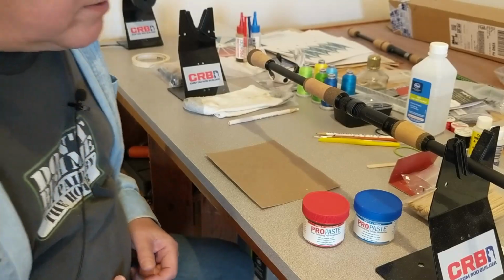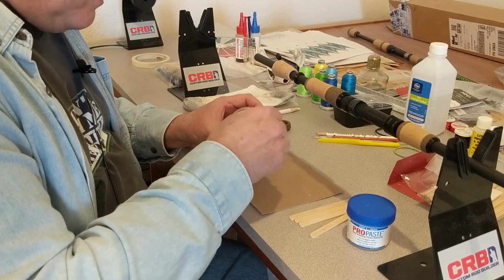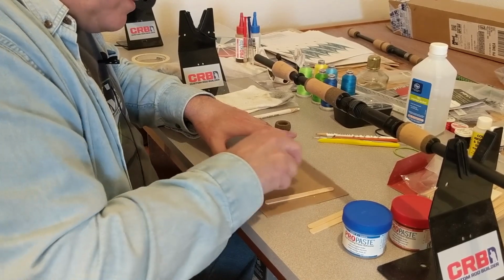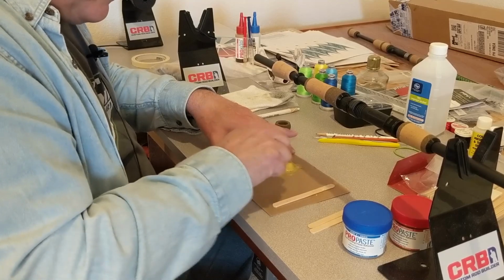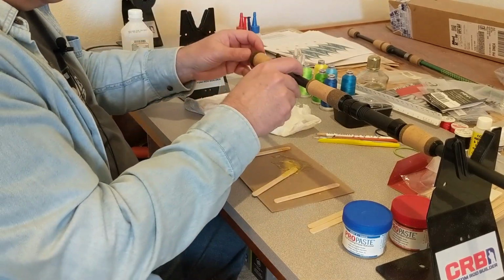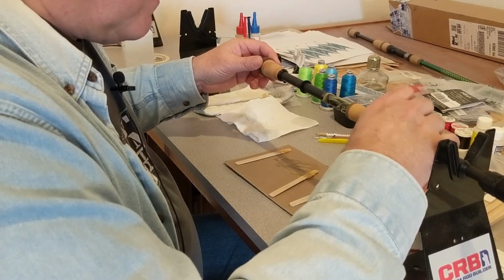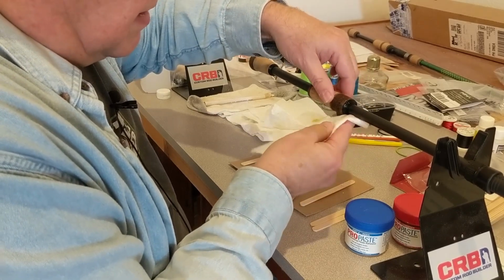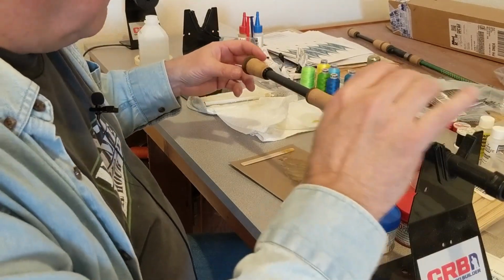Rod Building - Gluing Cork Grips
Gluing up the cork grips is a two part process (well at least for me). First I glue up the butt and rear grip. Then I let them set up and come back and glue up the reel seat and the fore grip. The ProPaste sets up in about an hour, so you could glue up the butt and rear grip wait, an hour and then glue the reel seat and fore grip. Once I didn't wait and the rear grip moved while I was preparing the reel seat.